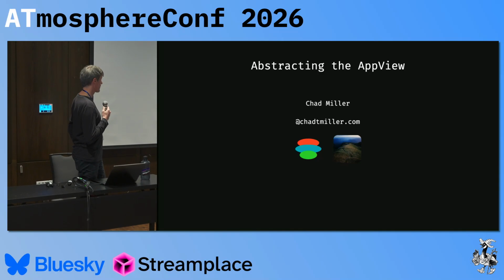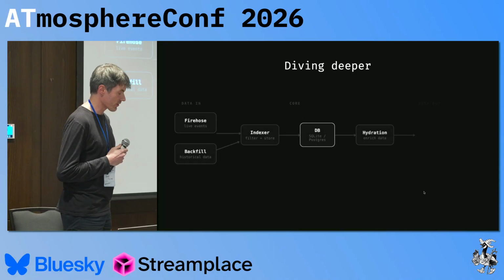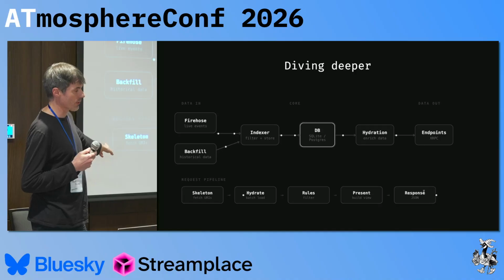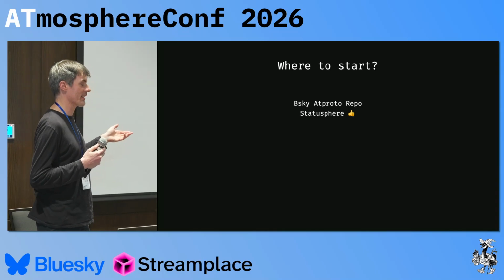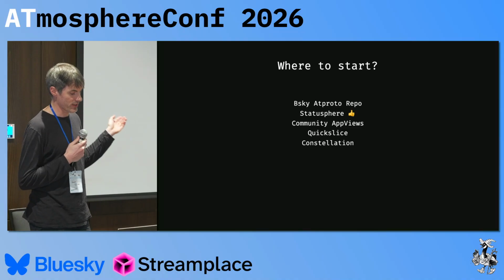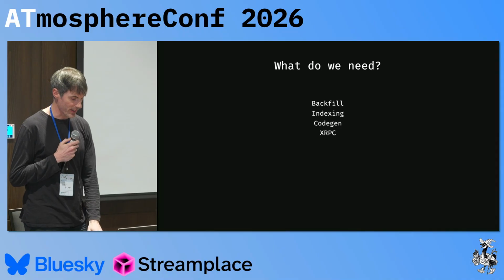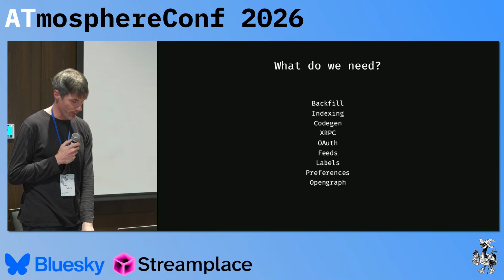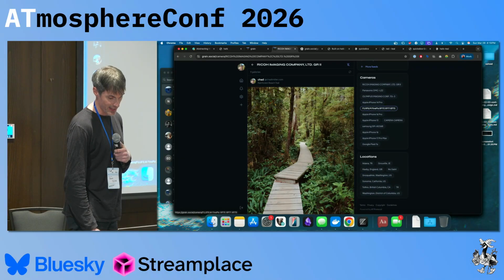Abstracting the AppView - ATmosphereConf 2026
Abstracting the AppView

Duration: 8m47s

Original: at://did:plc:rbvrr34edl5ddpuwcubjiost/place.stream.video/3miabfvrtei26